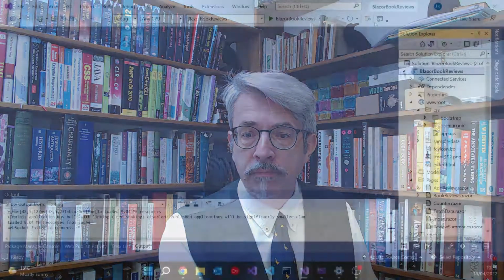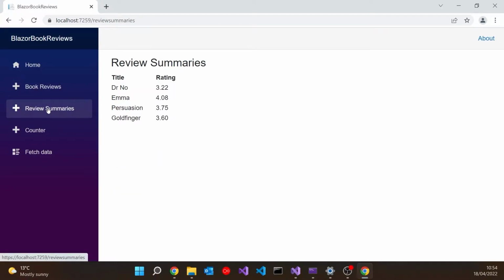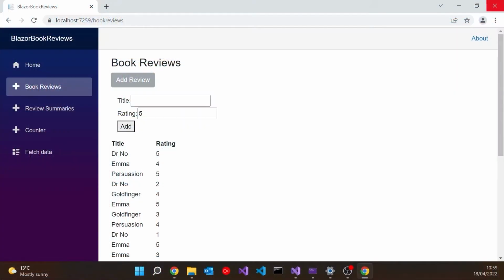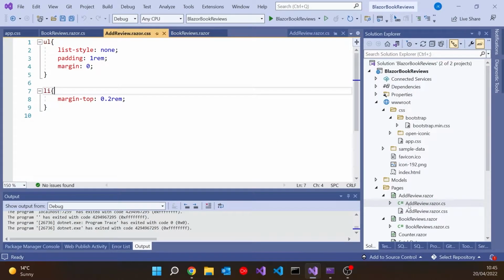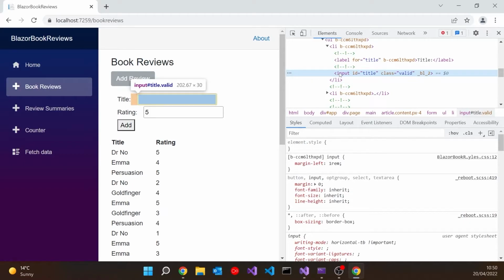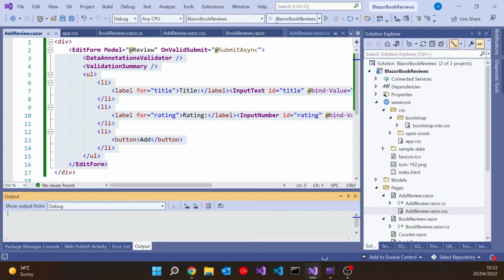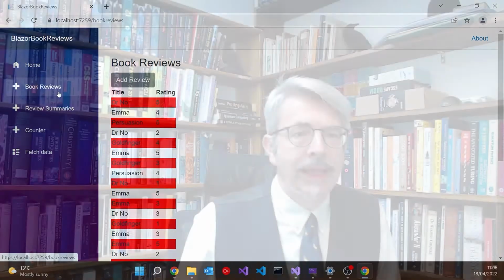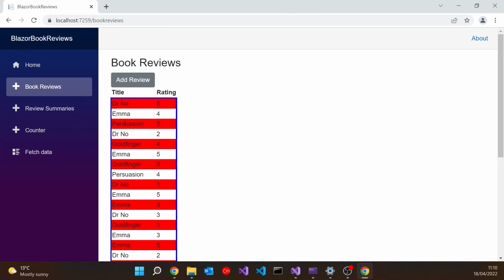Blazor and CSS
Just like Angular, Blazor has CSS isolation. But lets take a look at a few gotchas.